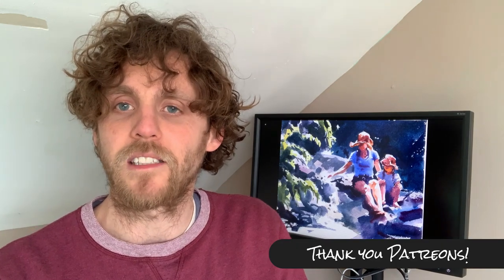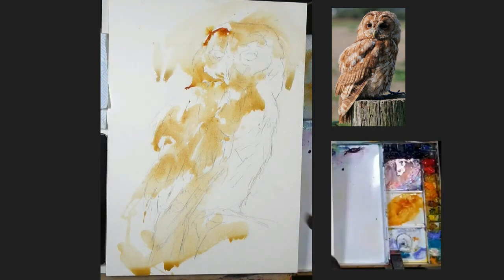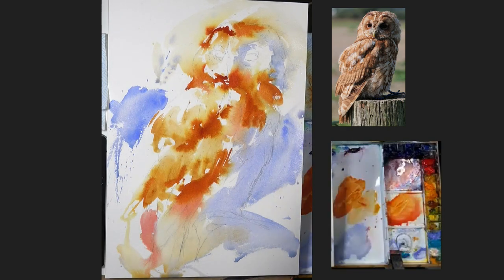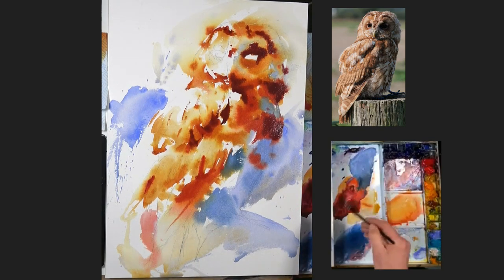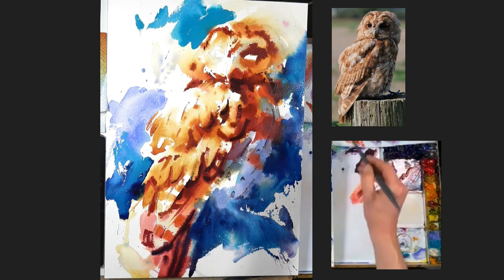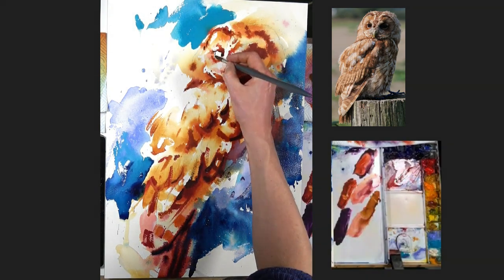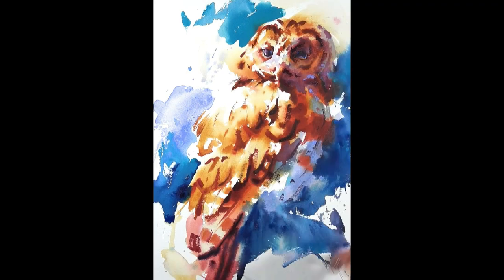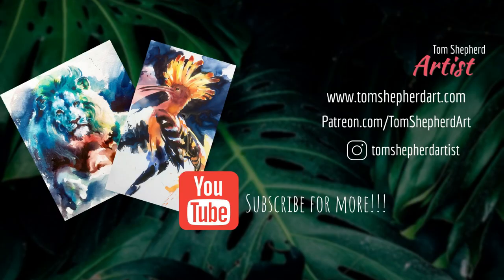painting an OWL in WATERCOLOURS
As watercolourists we are generally working from lighter tonal values down to darker ones. Therefore learning to paint shadows is very important.

This video is firstly about looking for large shadow areas. These are a great way to simplify a painting and also to help it "hold together"; and using a simple thought process of - light - medium shadow, deep shadow, can really help tackle even complex subjects.

This owl for example; it would be very easy to get distracted and caught up in the markings, which are beautiful; but by focusing on painting shadows, and large shapes we can hint at the markings but not get lost!

MATERIALS:
- Baohong Watercolour Paper Half sheet - approx. 16" x 22"
- Escoda Ultimo - Faux Squirrel Mop, size 18
- Winsor & Newton Medium Size Quill Brush - faux squirrel
- Jackson’s Raven Mop, Size 0 - faux squirrel
- Winsor & Newton Rounds, size * & 10 - faux sable

COLOURS
- Ultramarine Blue (Cobalt)
- Prussian Blue (Pthalo, Indanthrone)
- Quinacridone Red  (Alizarin Crimson, Rose Madder, Carmine)
- Yellow Ochre (any warm or transparent yellow)
- Quinacridone Deep Gold (Burnt Sienna)
- Lavender by Holbein (opaque white mixed with blue)

Series Details
This easy to understand painting tutorial is designed for watercolorists of any ability or experience level. I try to cover some basic watercolour theory that applies to all subjects, as well as some bird specific tricks & tips to help you improve and progress your own watercolour paintings. I try to use a simple approach these watercolours as we are looking for great results but with freshness and excitement to the way we use the paint. These painting tutorials are designed mostly for watercolorists, with a mixture of theory as well as some how to painting guides. We cover lots of foundational principles to help students progress their painting.